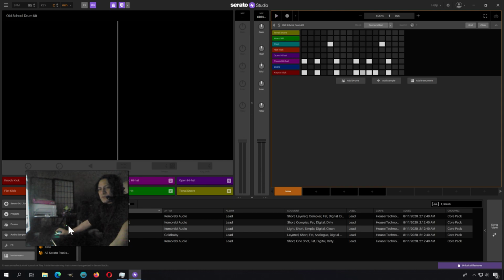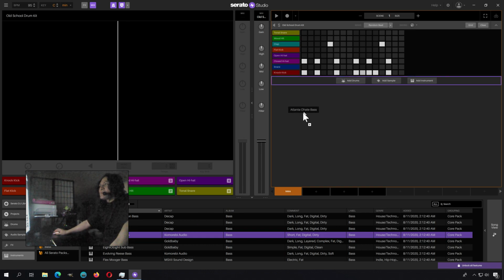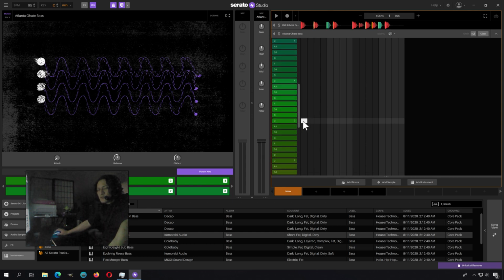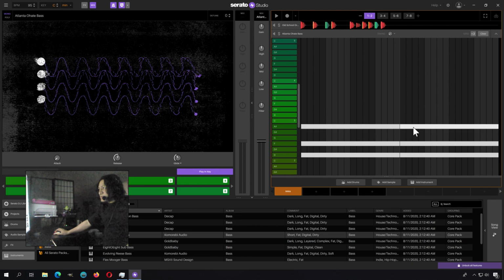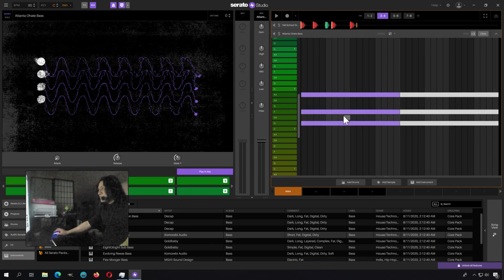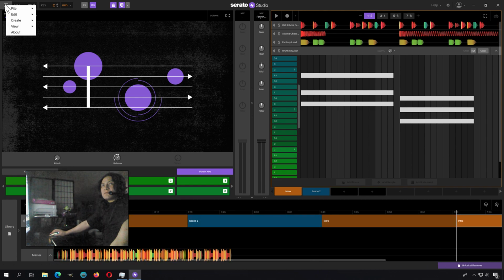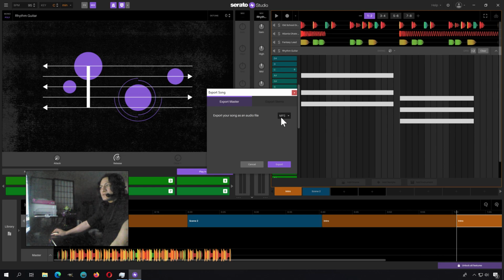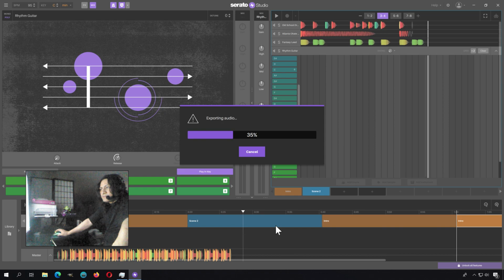HOW TO MAKE ROYALTY FREE MUSIC for video games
About This Video:
In this video Sparckman from Sparck Media shares tips and advice on how create the best free music for your YouTube videos and game development.  Music can draw your audience in and sets the tone for your videos or games, but a lot of music is copyrighted, so it's important to find free sources of music and sounds.  Sparckman has compiled the best way to create music froyalty-free for YouTube videos and video games. Check out this free music for YouTubers video right now!

This video will show you how to make free chiptunes for games.
For retro games.